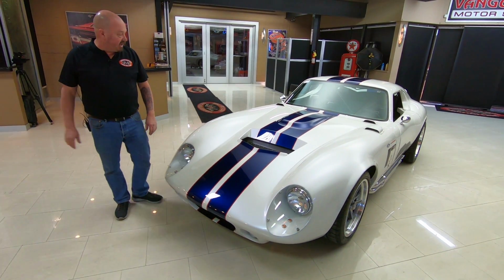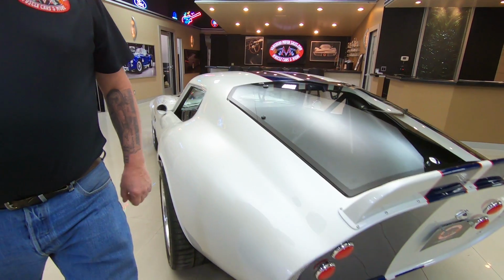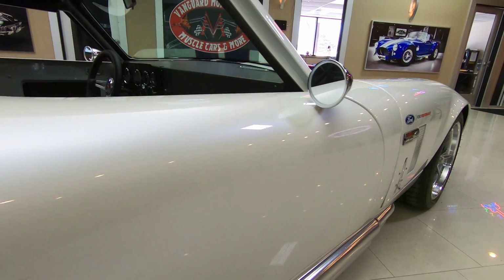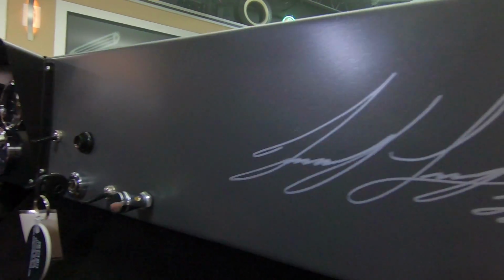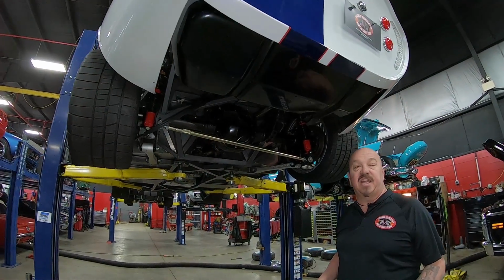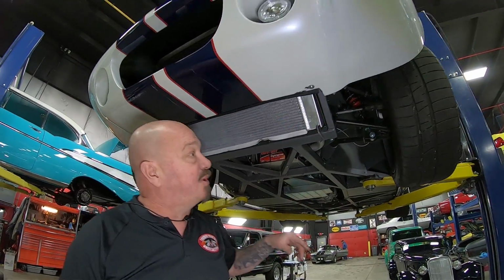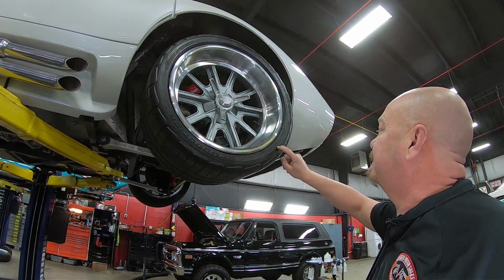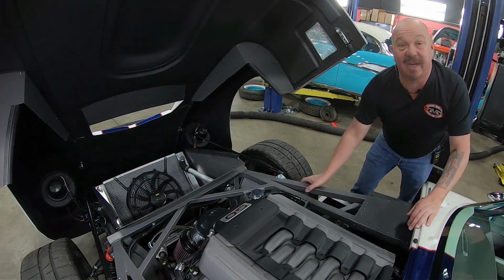1965 Shelby Daytona Coupe Factory Five For Sale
1965 Shelby Daytona Coupe Factory Five

VIN: MA35948

Check out this amazing 1965 Shelby Daytona Coupe by Factory Five! This Daytona Coupe was professionally built in 2018 by Factory Five Racing and Ford Performance. It was built at SEMA 2018 in the Ford Performance booth with all new parts, featuring a New Ford Performance Coyote 5.0L V8 and Tremec TKO600 5 - Speed Manual Transmission, 4-Wheel Wilwood Disc Brakes, 18” Wheels and a 3 - Link Rear Suspension. The exterior is finished in White Pearl with Patriot Blue stripes and Red pinstripes. The chassis and engine bay panels are powder - coated in a custom Gray finish. Its first start was completed by NASCAR driver, Joey Logano, and it was then driven by Factory Five Owner, Dave Smith, on the Ford Out Front drift track at the event. Katie Osbourne, host of “Power Nation TV,” was his Co-pilot and the car was featured on the show on December 4, 2018. If you are looking for a top of the line, professionally built Daytona Coupe, look no further.

Titled as "2018 Replica Daytona"

to see over 100 HD photos and our in-depth video for this 1965 Shelby Daytona Coupe Factory Five and over 200 other classics!

Mechanics:
Ford 5.0 Liter V8
- Gen. 2 Coyote
Tremec TKO600 5 - Speed Manual Transmission

Front Suspension – Coilovers
Rear Suspension – Coilovers
8.8 Rear End
Posi
3.55 Gear

Side Pipes

Body:
- Paint is Gorgeous
- Hood is Nice
- Door Opens Nicely
- Hatch Opens Nicely
- Fuel Fill looks Great
- Racing Style

Interior:
- Seat is Gorgeous
- Carpet looks Great
- Racing Buckets
- Four Point Harness
- Dash is Neat

Underneath:
- Frame is Solid
- Braces are Solid
- Cable Clutch
- Wiring looks Great
- Stainless Steel looks Great